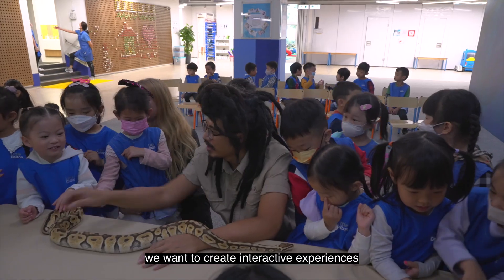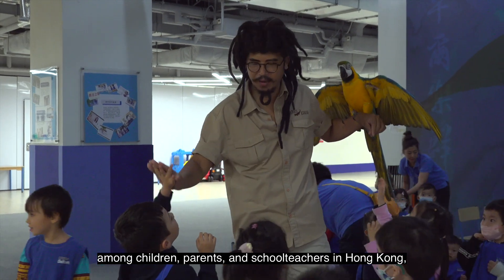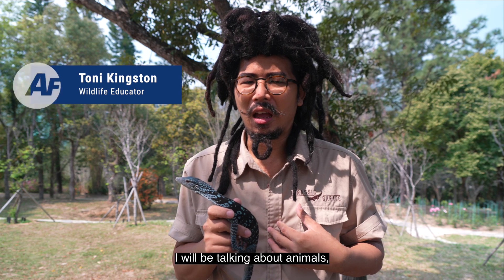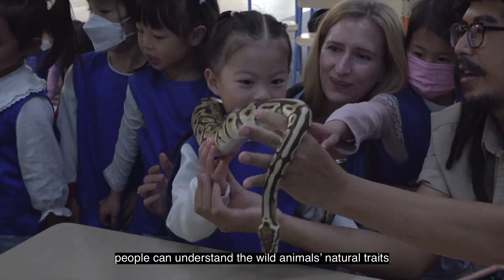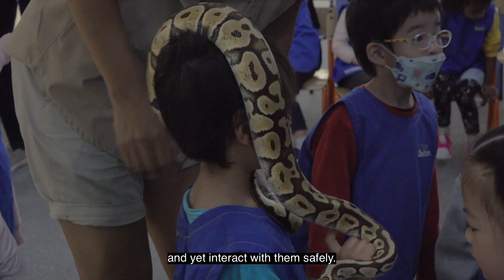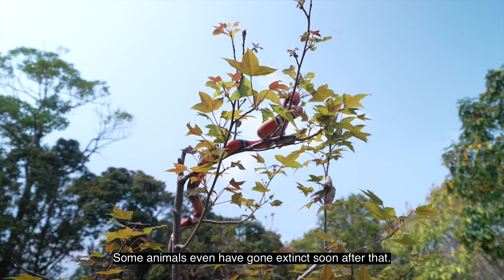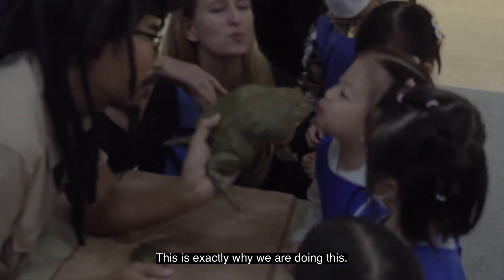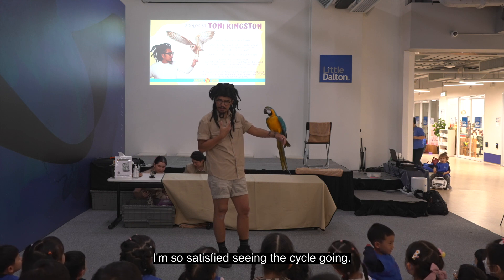Mobile Zoo | Hong Kong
Meet Toni Kingston, Hong Kong’s popular wildlife educator whose mobile zoo service has become a truly exciting way for parents and schoolteachers in the city to help children develop a healthy attitude towards animals.